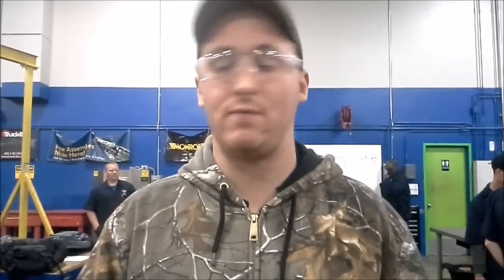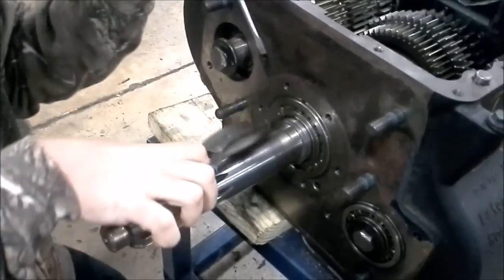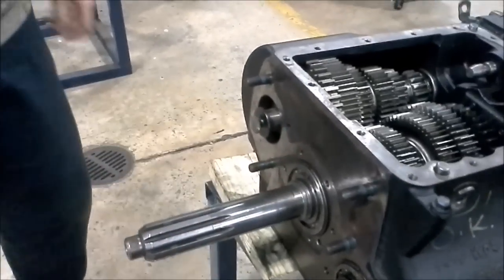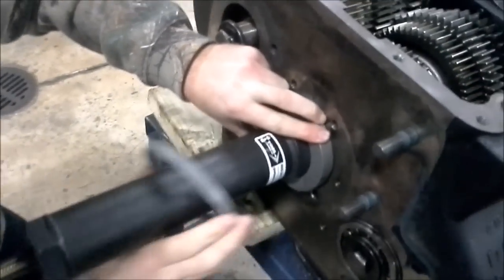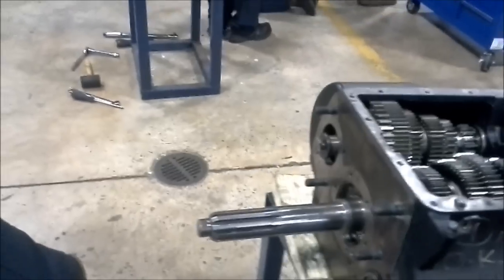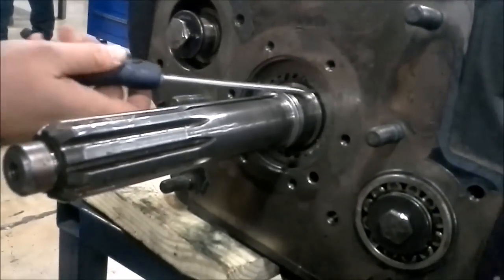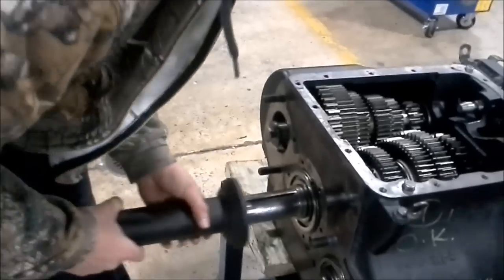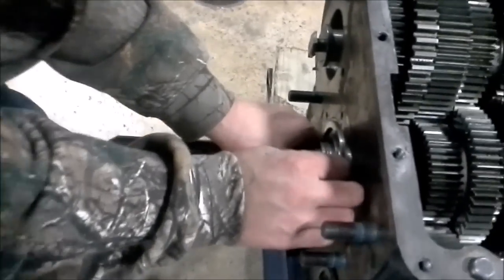input shaft removal and installation of an Eaton Fuller 10 speed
This video is a removal and installation video of an input shaft on an Eaton Fuller 10 speed transmission.